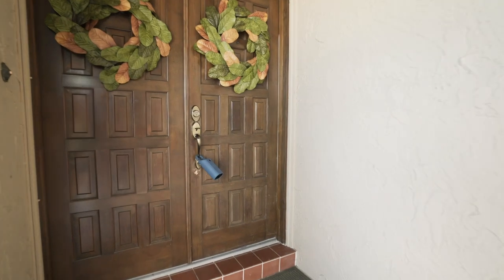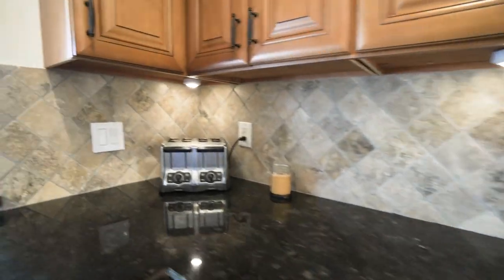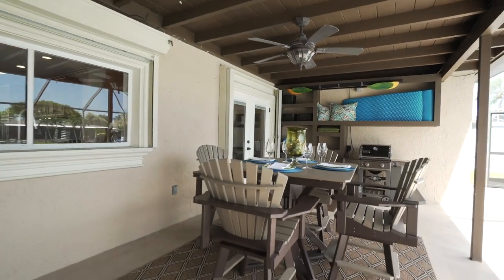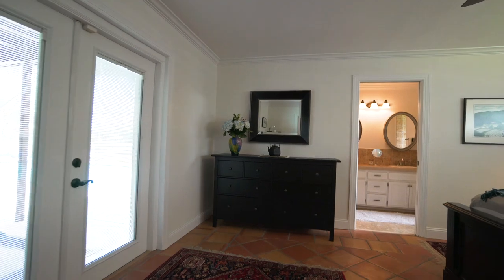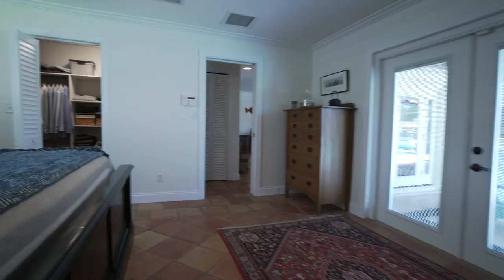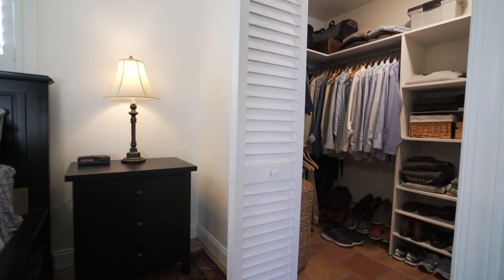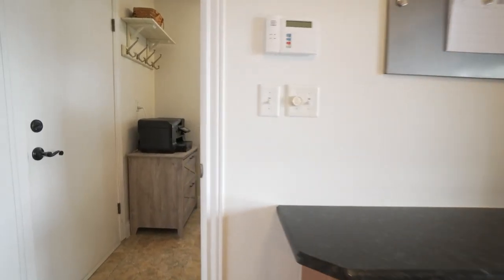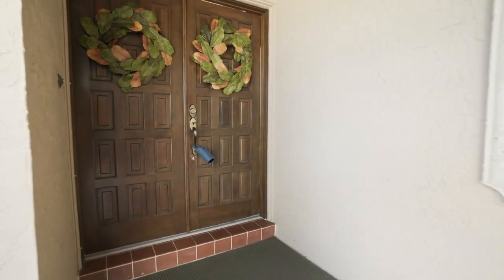645 Barcelona Court, Satellite Beach, FL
This Beautiful Boaters Dream Home has it All, a Dock with a 6 Foot Draft, Electricity, Water, a 10,000 Pound Boat Lift, and 90 Feet of Frontage on a Wide Navigable Canal leading to the Grand Canal, the Indian River, Sebastian Inlet and the Ocean. Three sets of French Doors open out to the Screened Patio, Solar Heated Pool Overlooking the Canal. Inside, the L-Shaped Eat-in Kitchen has Maple Cabinets, New Cooktop, Double Wall Ovens, Coffee Bar and Granite Counter-tops. Living/Dining Combo, Family Room, 3 Bedrooms, 2 Full remodeled Baths, Laundry Room, all new Interior paint, Plantation Shutters, and Hand Made Terra Cotta Tile. There's a 2 Car attached Garage, Newer Tile Roof, New Gutters, and New Landscape Lighting.

A Licensed Broker Associate with Coldwell Banker Paradise
Anthony Scaramouche | Broker Associate, Multi Million Dollar Producer Coldwell Banker Paradise m. e. w. TonyScaramouche.com a. 232 5th Avenue, Indialantic, FL 32903